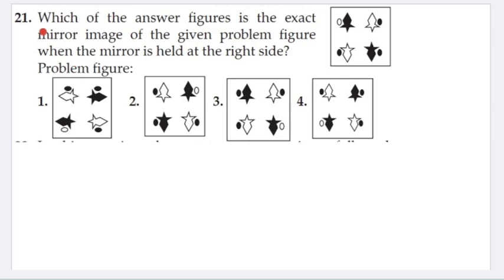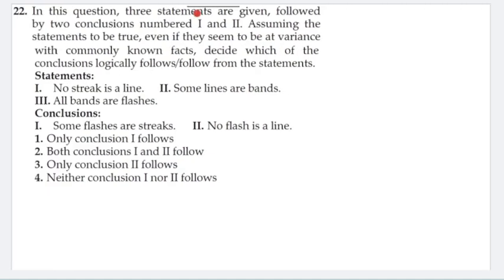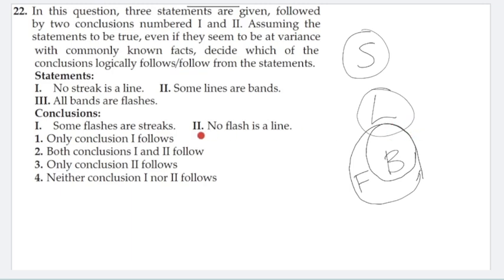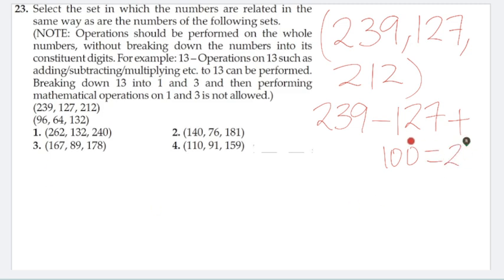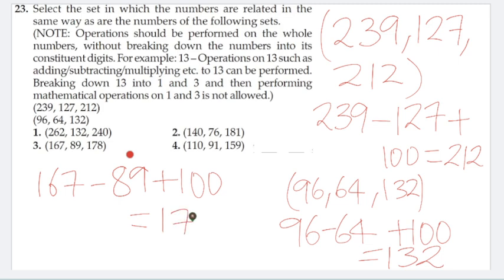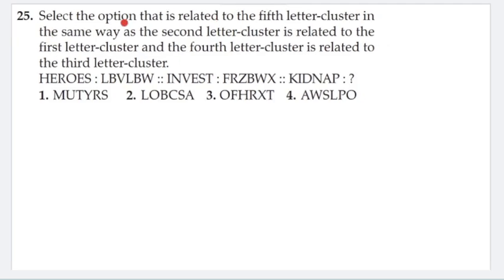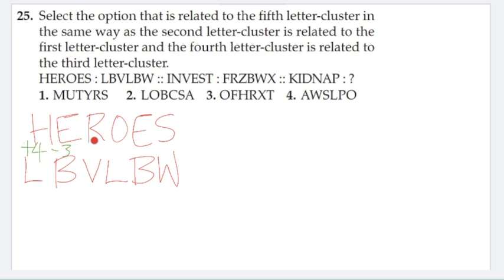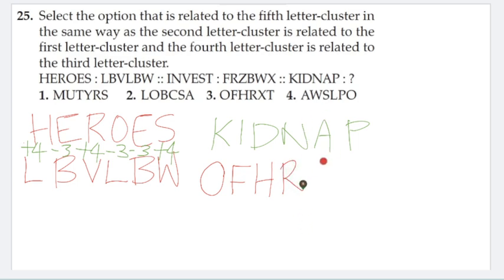SSC CGL 2023 Q21,22,23 ,24,25